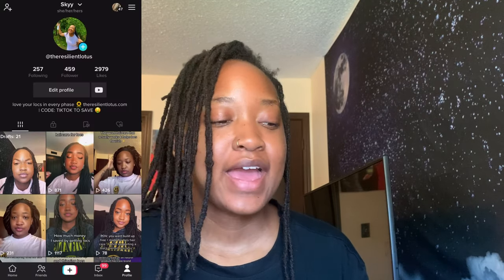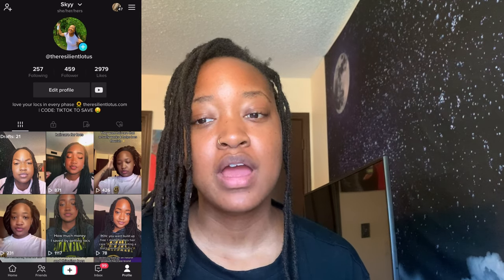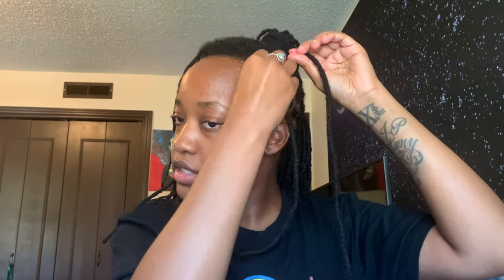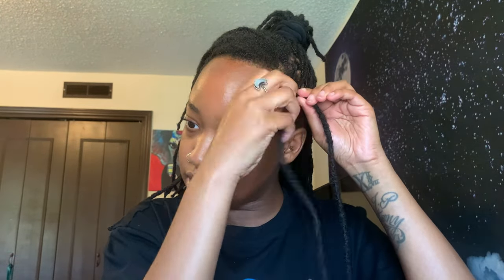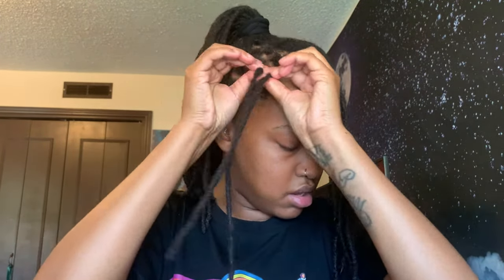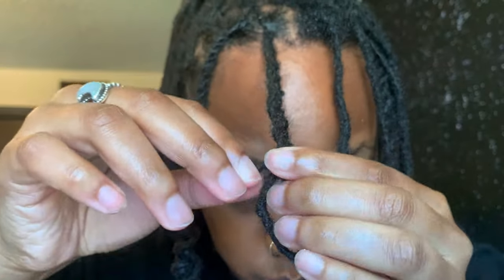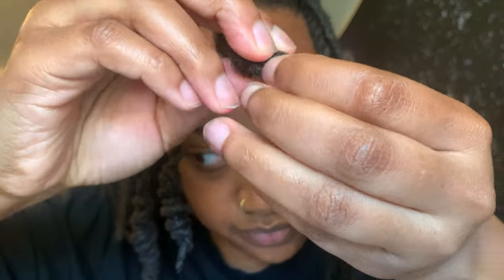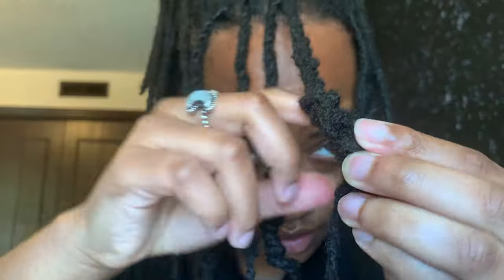How To: Loc Knots | No Rubber Bands | Easy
Hi skyysquad ! Back at it again with another loc style this time for VIRGO!
This is my first attempted doing loc knots and without rubber bands. I did have. some locs that weren't the same length but I. was able to work it out in this video. Please let me know what other loc styles you would like to see!

Timestamp:
Intro: 00:00
Tutorial: 02:04
Results: 08:24

I created The Resilient Lotus (plant based, natural loc shop) to help provide locs all natural hair care without build up or toxic chemicals.

Spent half of his life behind bars for a crime that he's always said, he didn't commit.